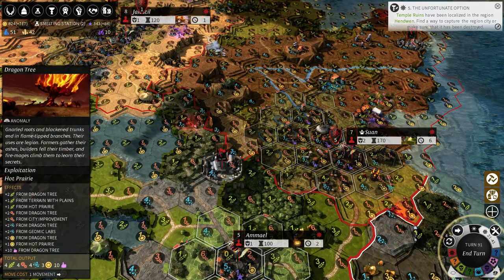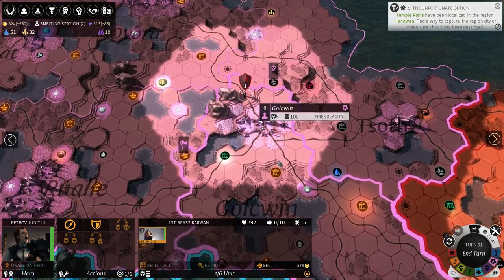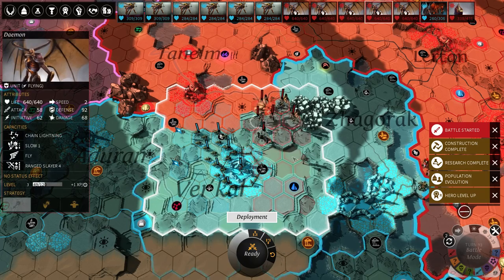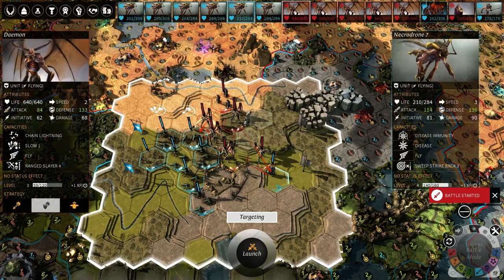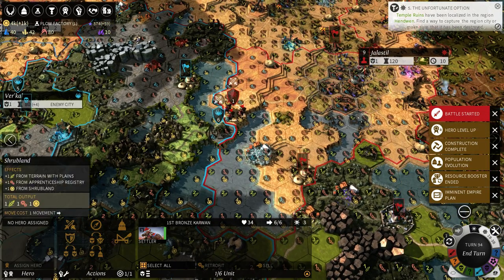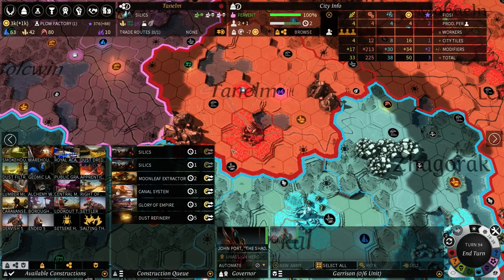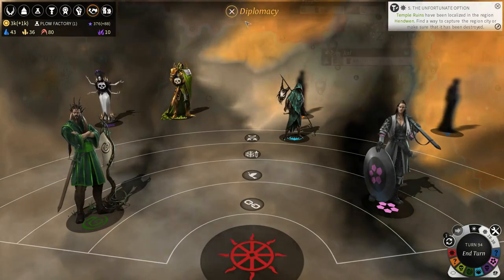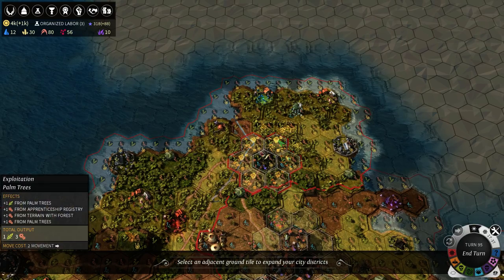Let's Play Endless Legend - Roving Clans Part 7